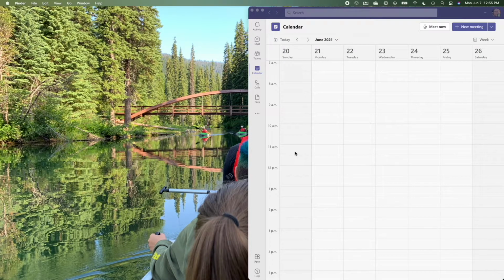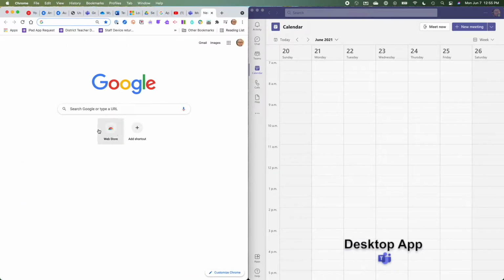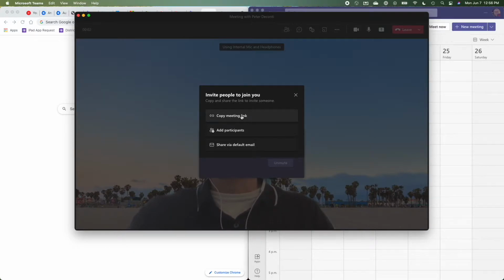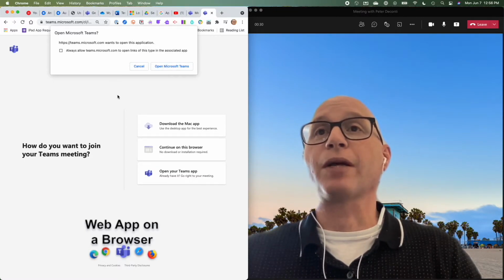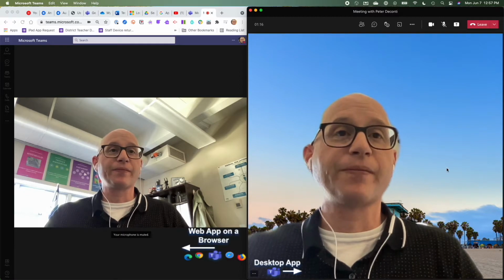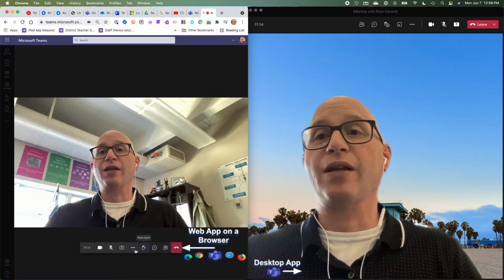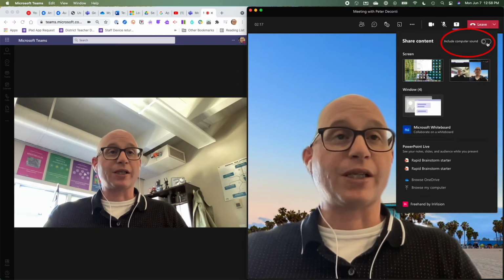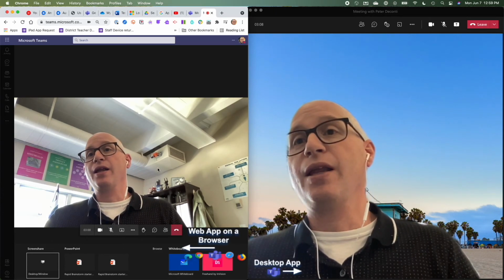TEAMS Meeting Web app vs Desktop app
Although both the Teams App on the Web and Desktop offer a similar experience, users may want to make use the desktop app when hosting or organizing a TEAMS video Meeting With the  desktop app, hosts are able to access two features not available on the web app, Breakout Rooms, and Background options. These two features are highlighted in this video.